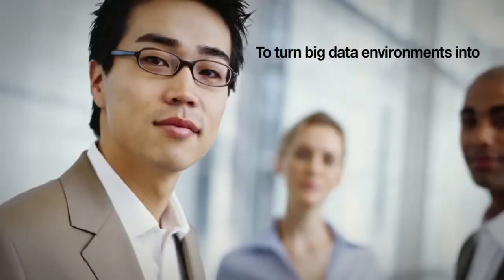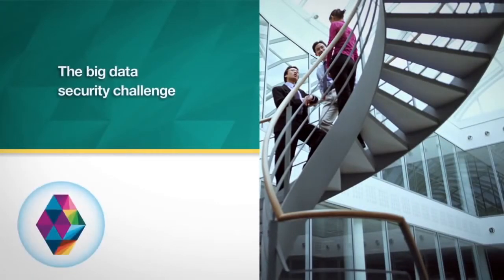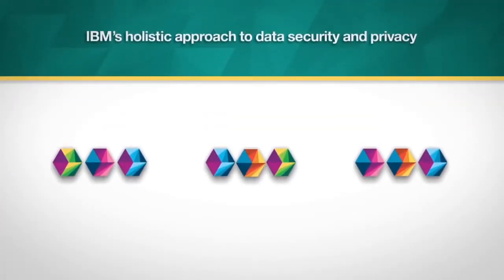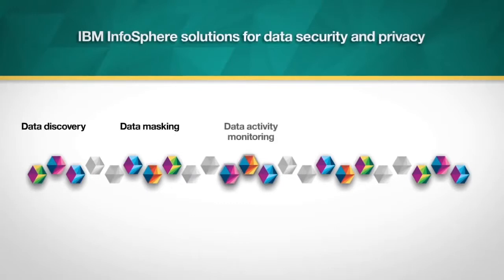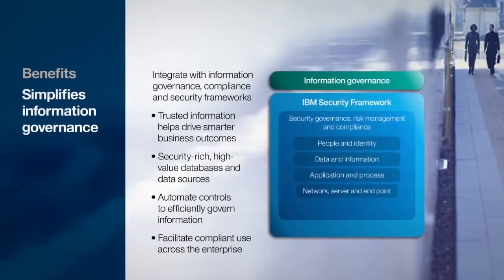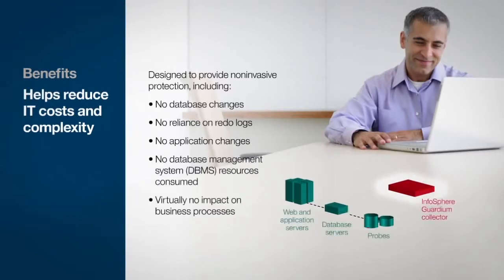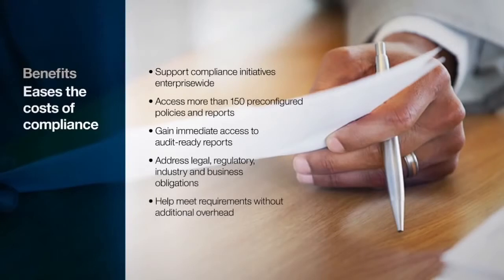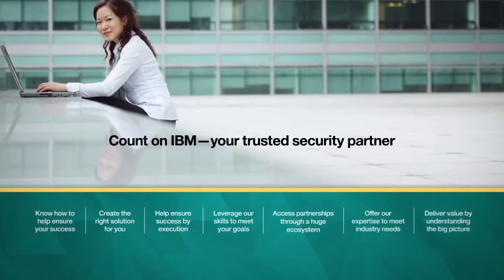IBM InfoSphere Guardium Turn big data environments into a highly secure platform for growth